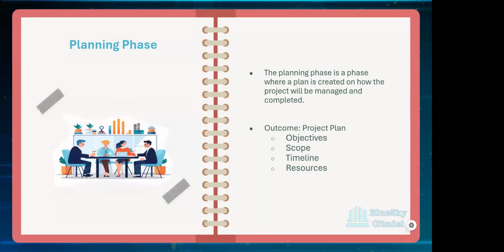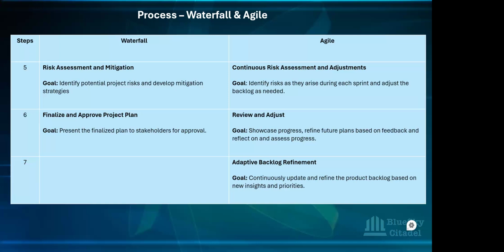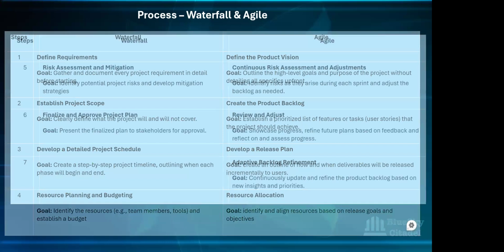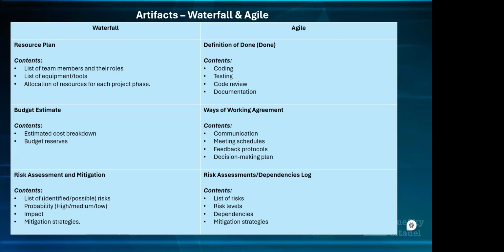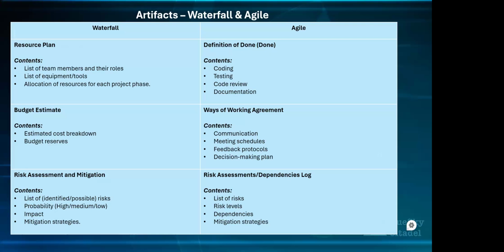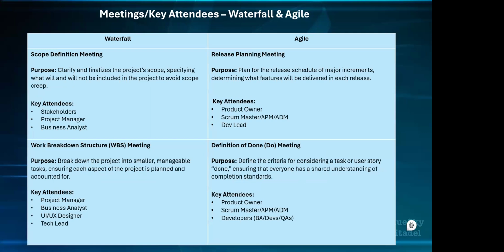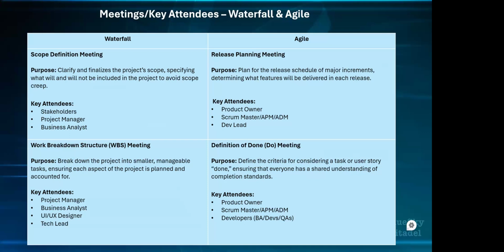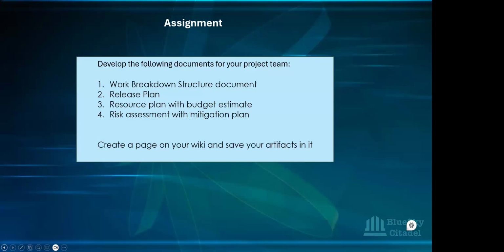PM - PLANNING PHASE 01NOV24